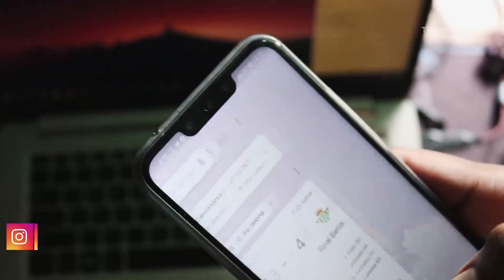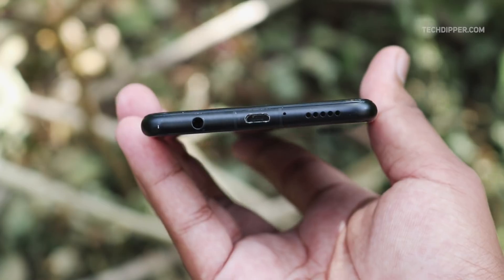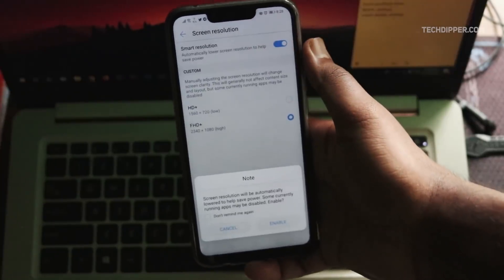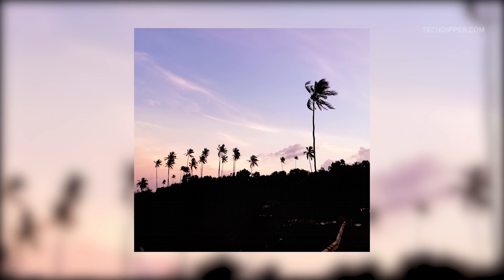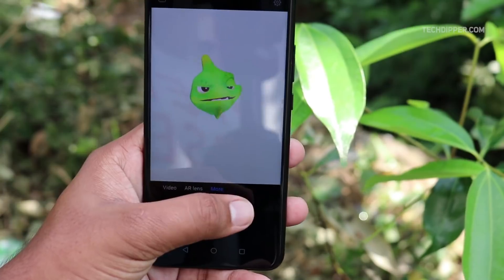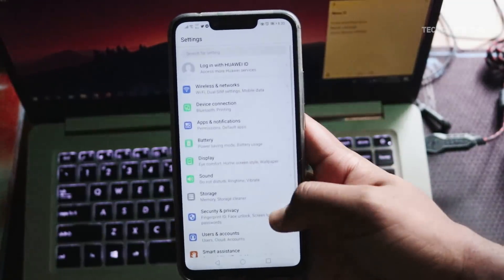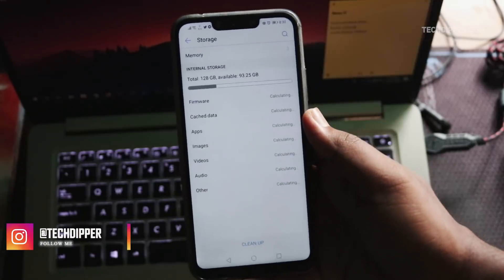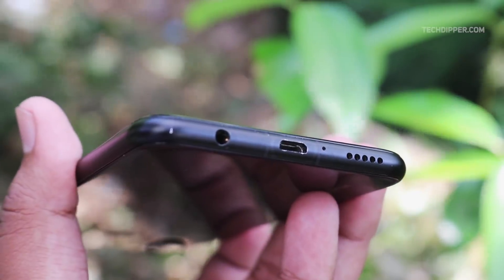Huawei Nova 3i Review [After 2 Months]: An Overall Performer!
Huawei launched Nova 3i and Nova 3 in India, so after it was introduced in China. This is the review of Nova 3i after a long 2 months of testing.